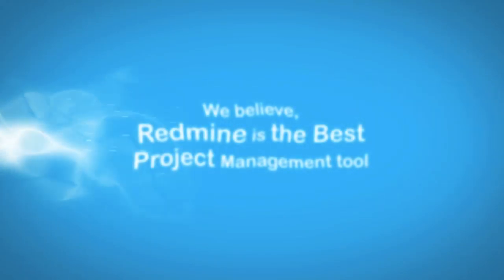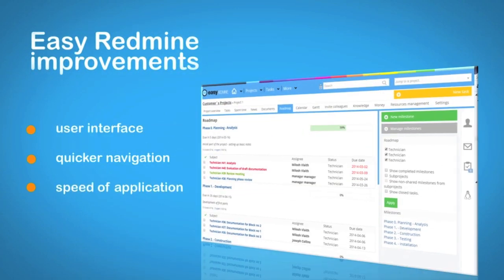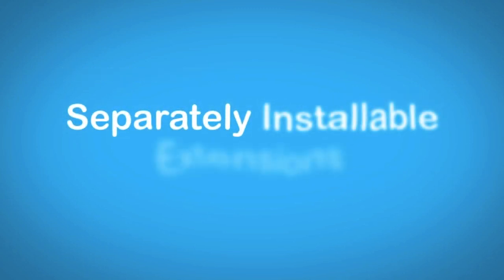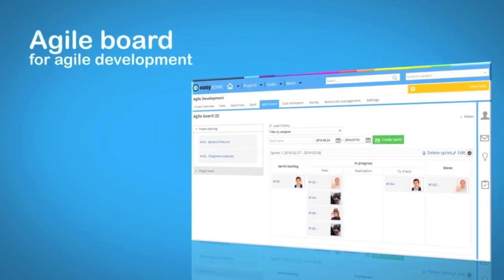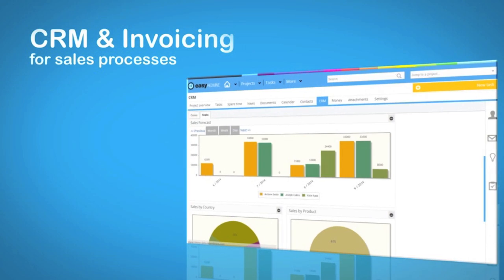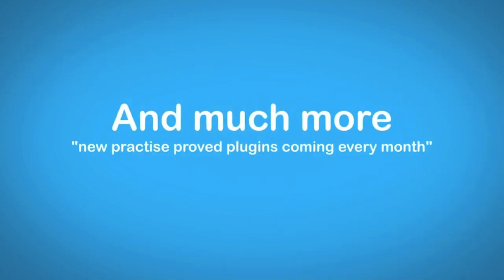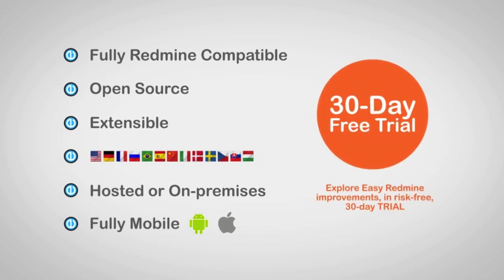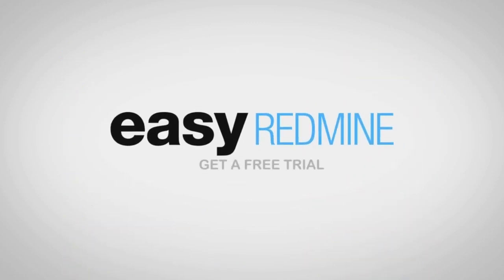Easy Redmine 2014 - making Redmine the best PM tool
| Easy Redmine is a software for advanced project management with extensions for resource, finance and customer management. In the cloud or on your server, all with professional implementation and support.